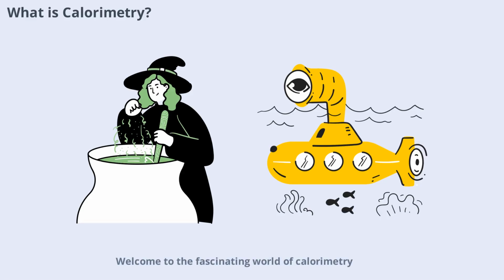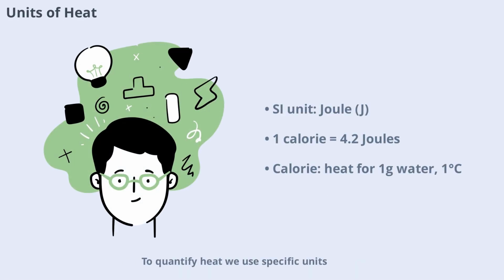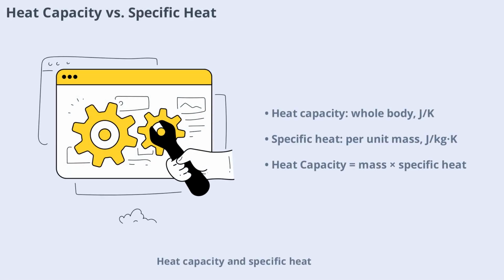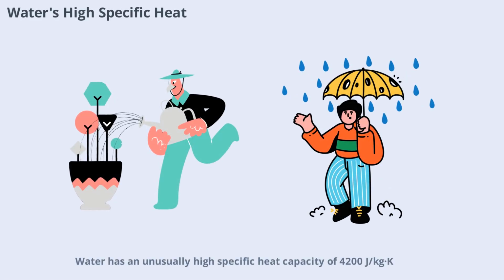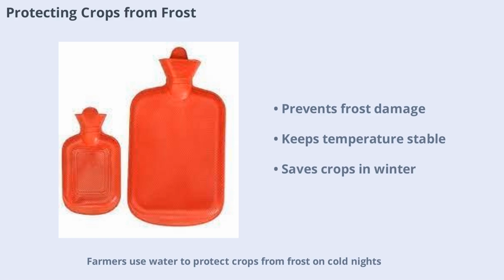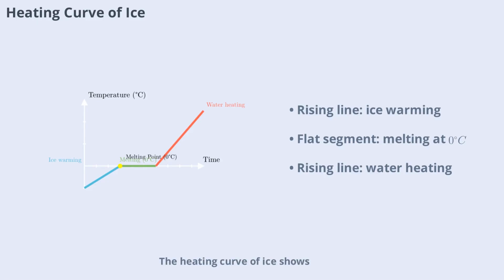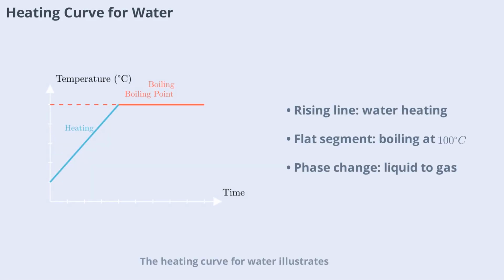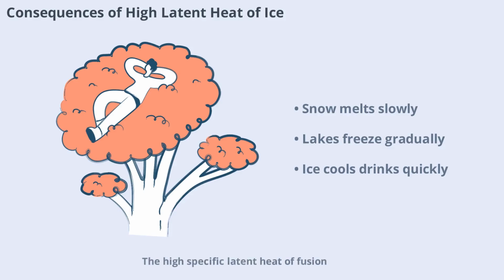Heat is on! 🔥 In this video, we break down Chapter 11: Calorimetry into simple concepts and master